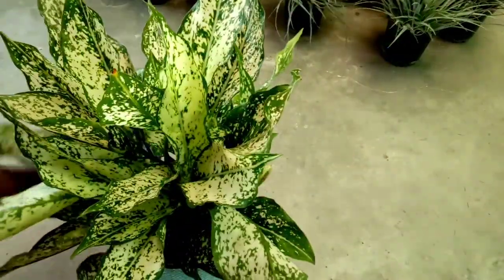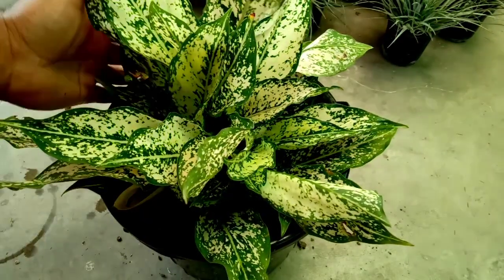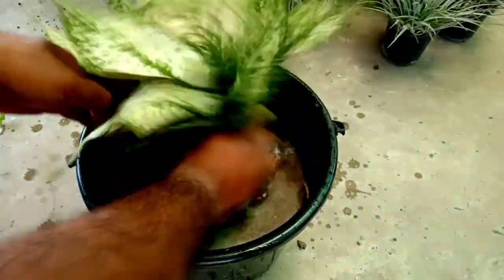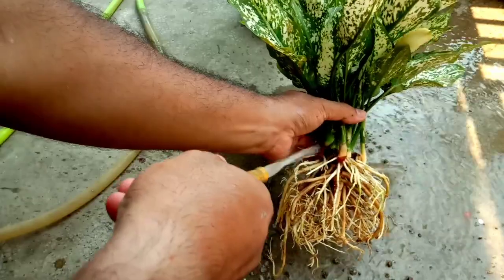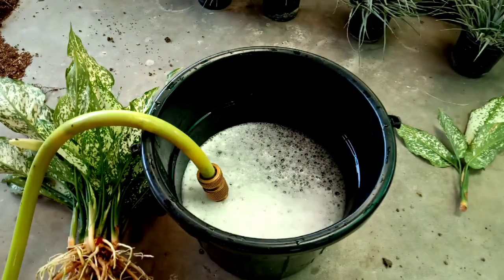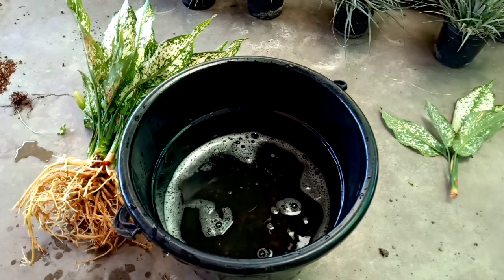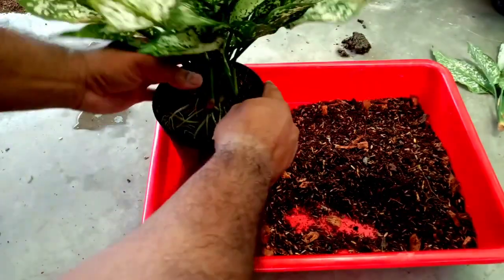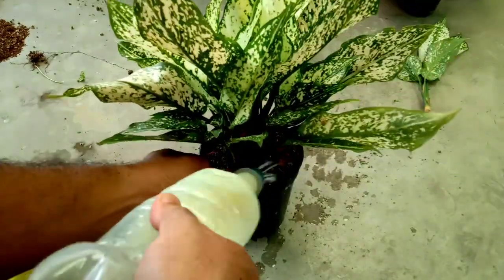Follow Few Steps After Purchase an Aglaonema from a Nursery II After Purchase Procedure of Aglo II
Follow Few Steps After Purchase an Aglaonema from a Nursery II After Purchase Procedure II